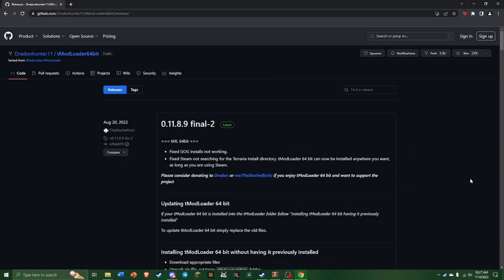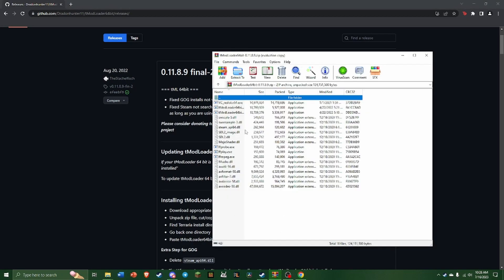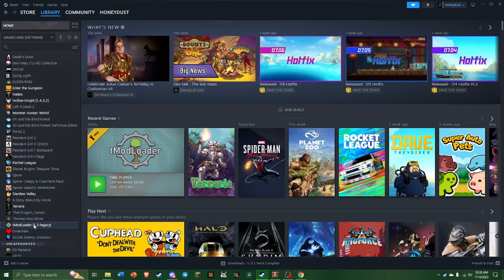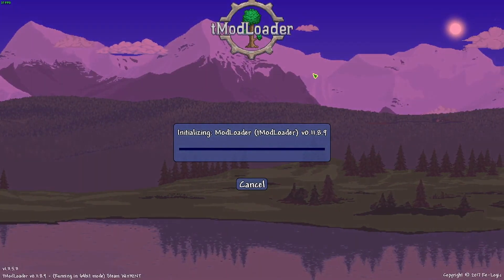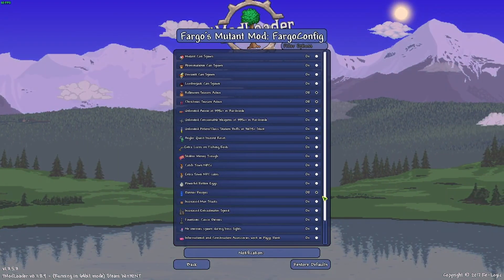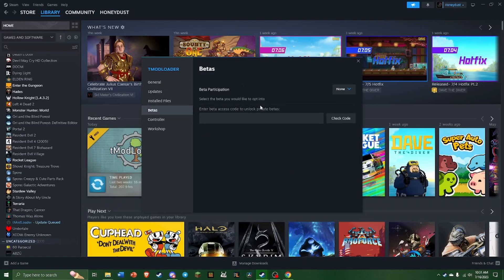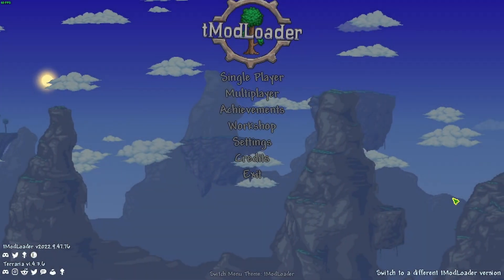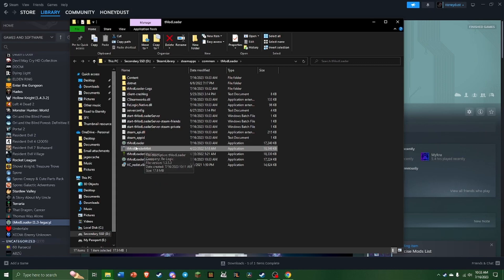(OUTDATED) How To Play Fargo's With All DLC Mods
In this video I will walk through every step in setting up Terraria so that you can run Fargo's, Calamity, Thorium, Shadows of Abaddon, and Dragon Ball Terraria all at once.

Timestamps:
0:00 - 0:40 Installing 64 Bit
0:40 - 1:46 Changing to 1.3 using 64 bit
1:46 - 2:50 Setting up the mods
2:50 - 4:27 Switching between 1.3 and 1.4
4:27 - 4:44 Thanks for watching! :)

Mod List:
Shadows of Abaddon
Dragon Ball Terraria
Dragon Ball Calamity Addon
Thorium
Calamity Mod
Calamity Mod music
Fargo's Soul Mod
Fargo's Soul Mod DLC
Fargo's Soul Mutant Mod
Fargo's Music Mod
Magic Storage
Recipe Browser
Vein Miner
Boss Checklist